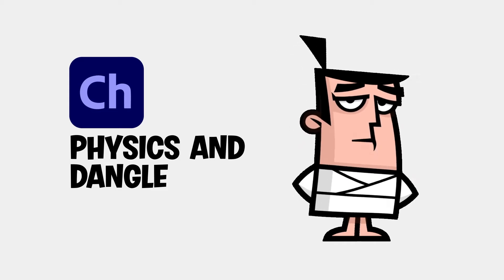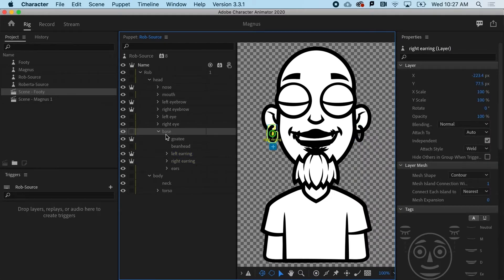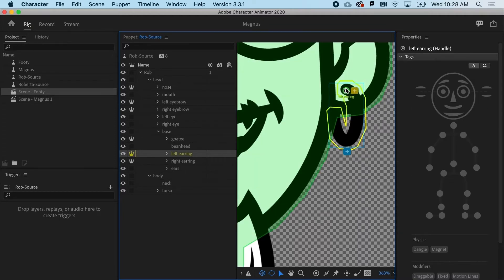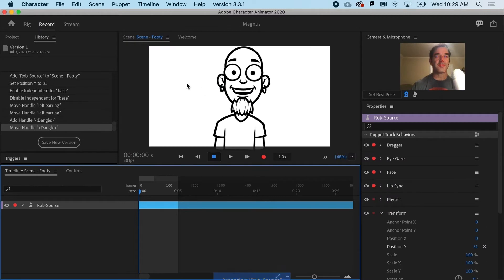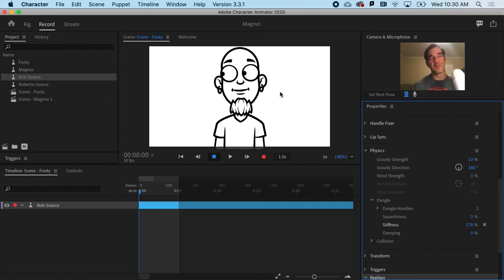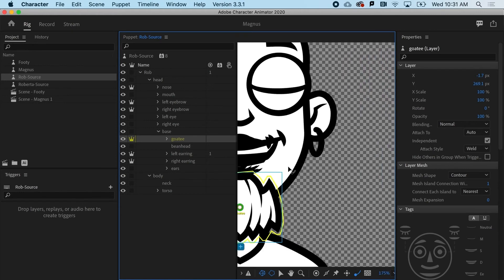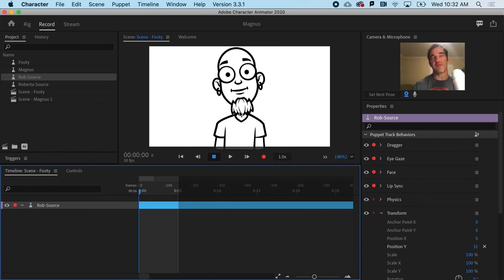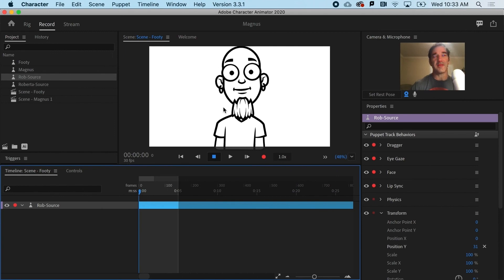Physics & Dangle | Learn Character Animator with Brainbuffet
In this video from Brainbuffet, you'll learn how to bring your puppets to life by using physics and the 'dangle' feature in Adobe Character Animator.